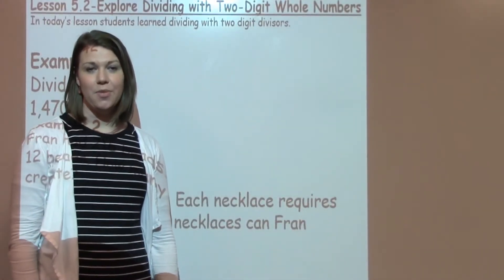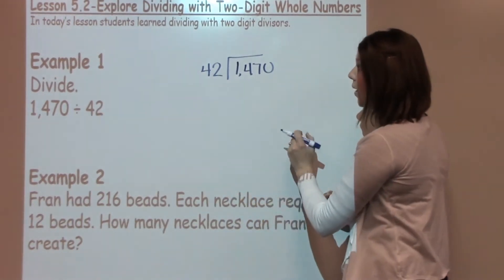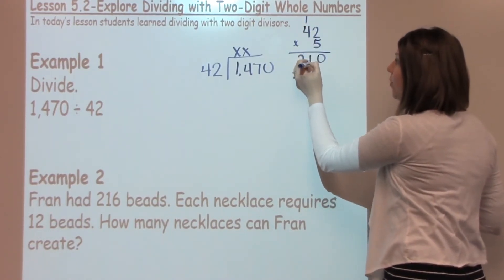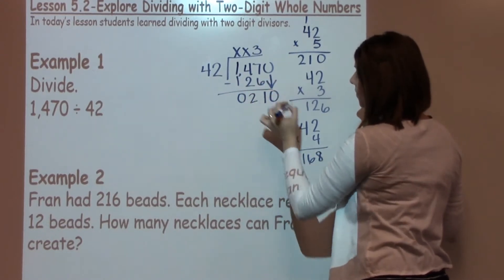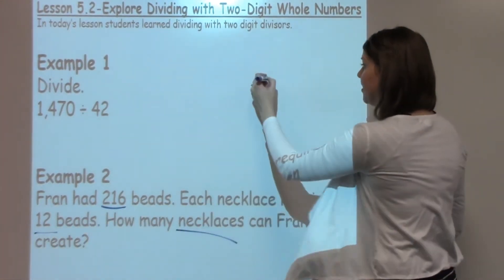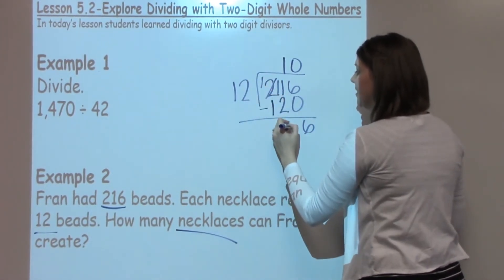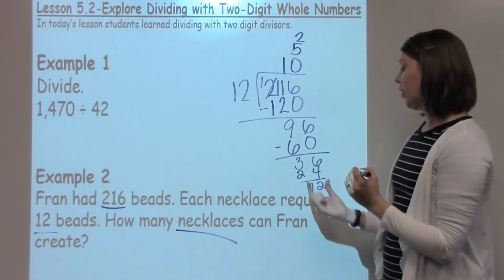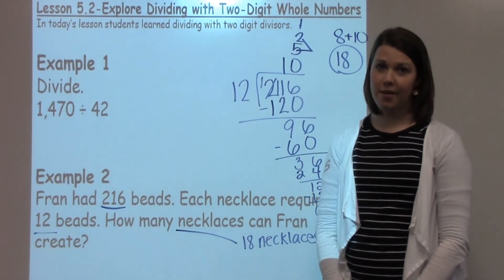5th Grade Lesson 5-2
Explore Dividing with Two-Digit Whole Numbers
In today’s lesson students learned dividing with two digit divisors.